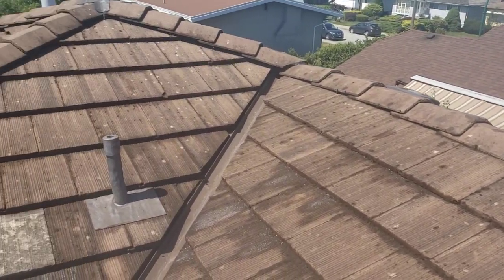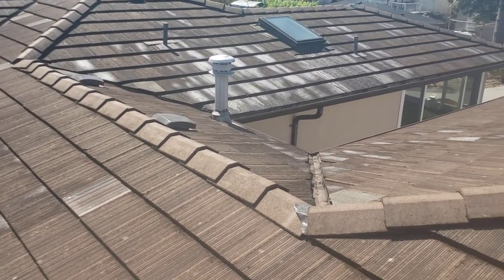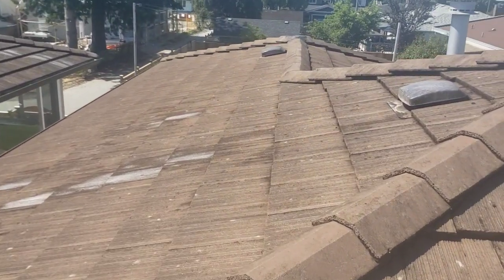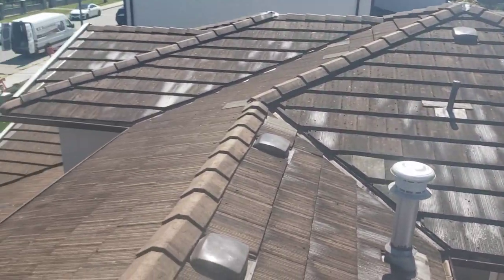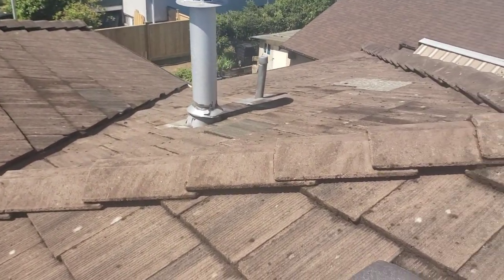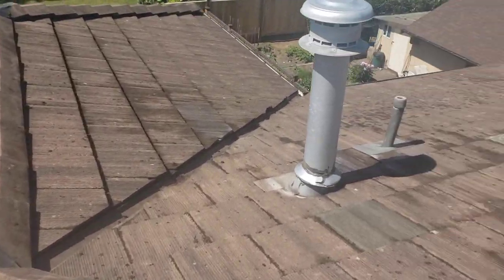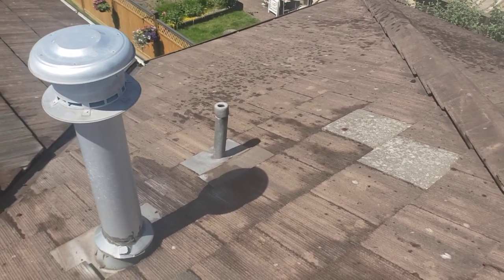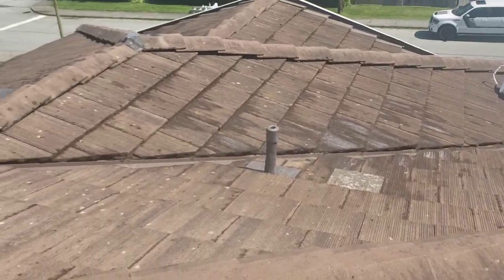Concrete Tile Roof Cleaning and Maintenance 6